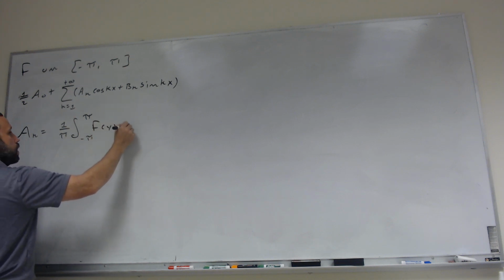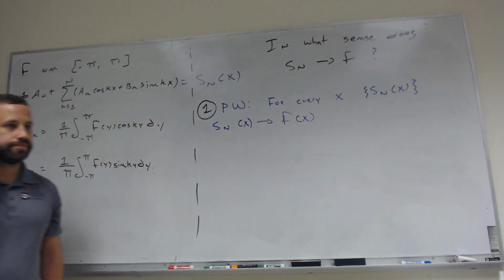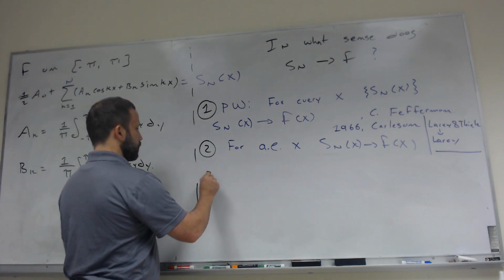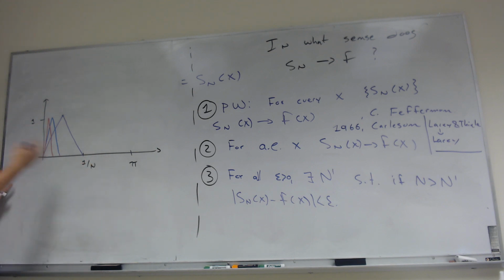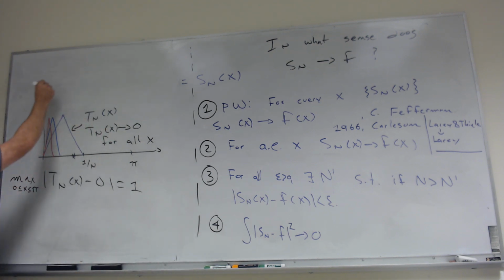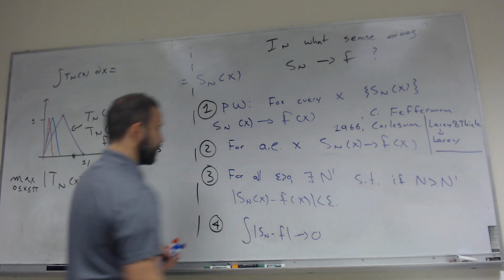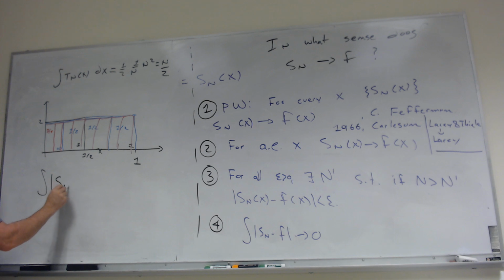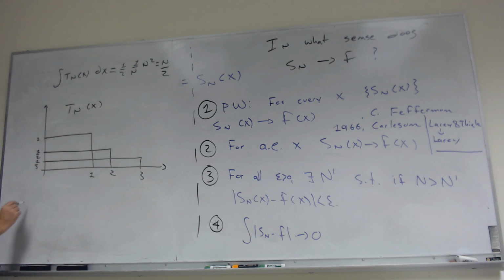Convergence of Fourier Series Part 1: Modes of Convergence